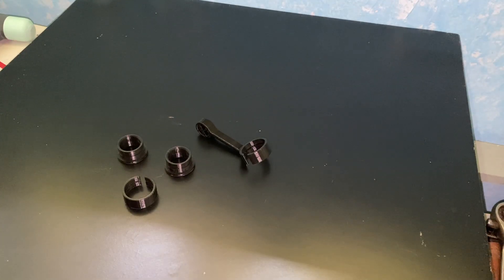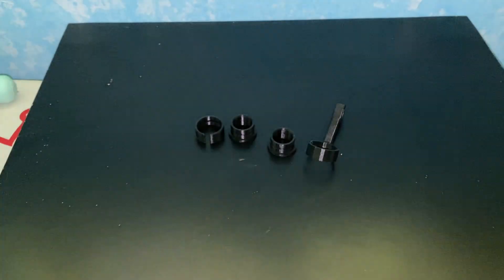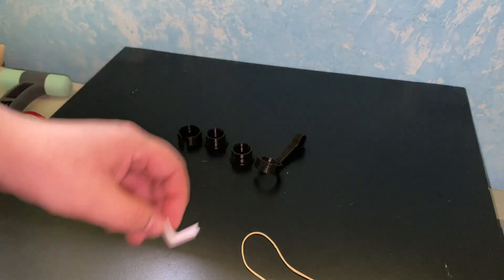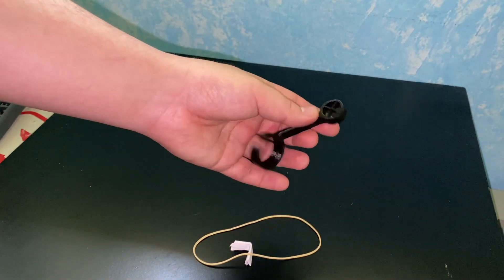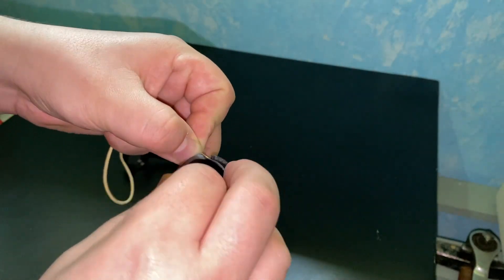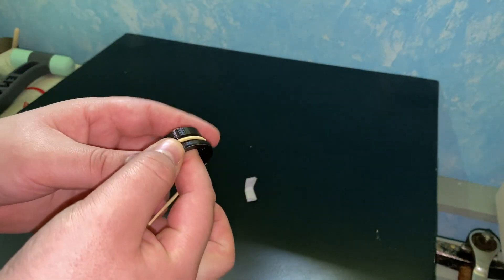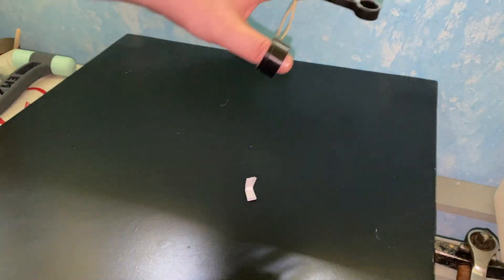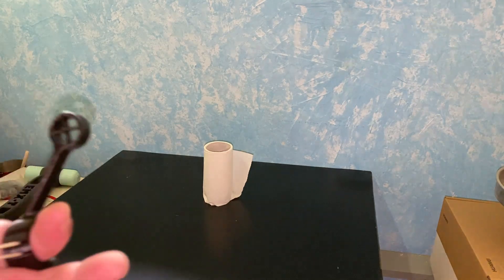Redesign an Old DIY Toy #2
If you want me to design something write it down in the comments and i will see if i can make it happen .